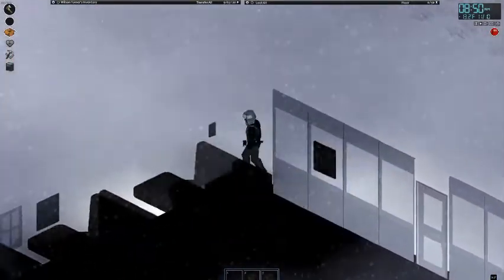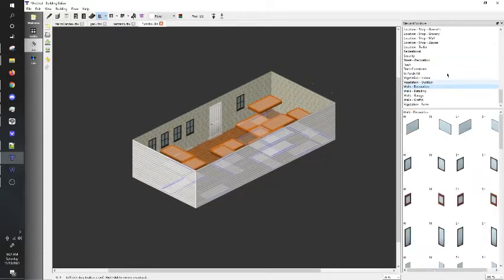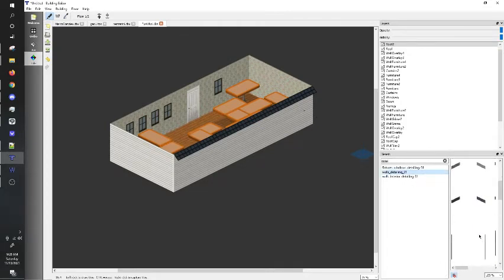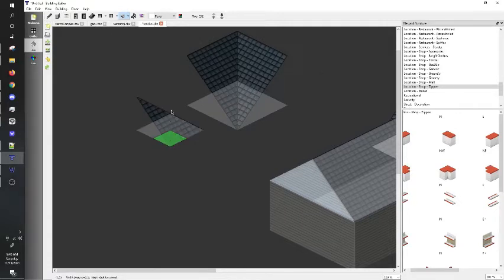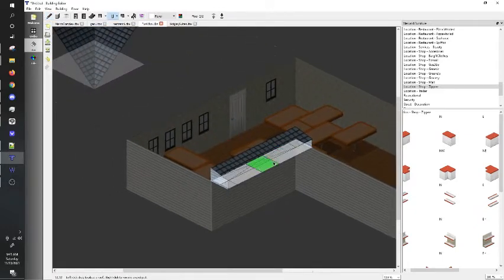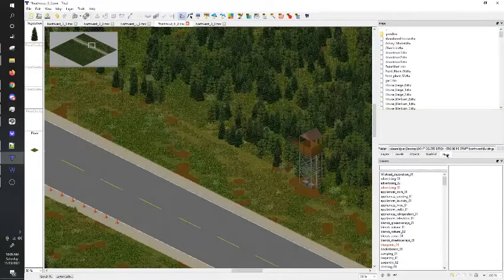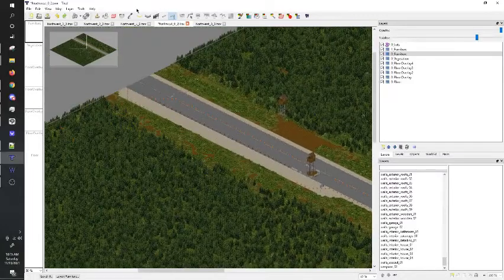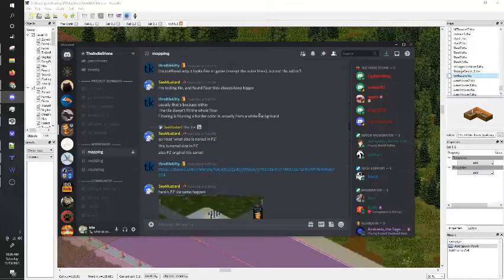Project Zomboid Mapping - Beginner Mistakes + Tips & Tricks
A video about common mistakes made by beginner mappers as well as some tips.